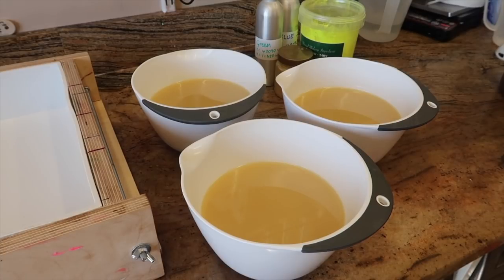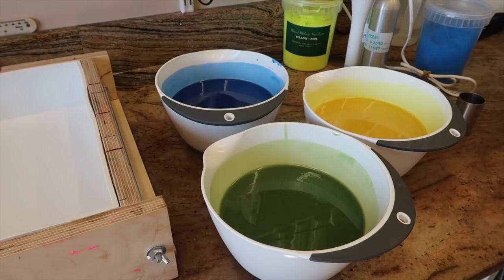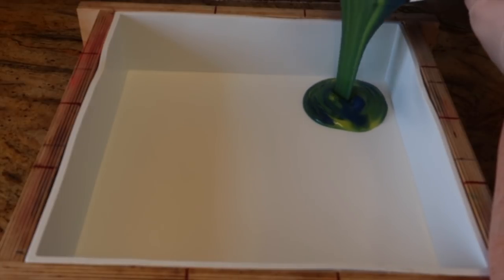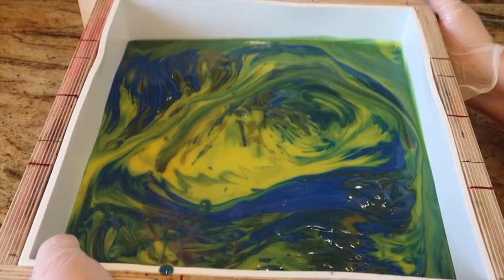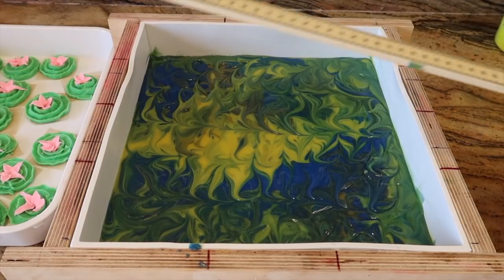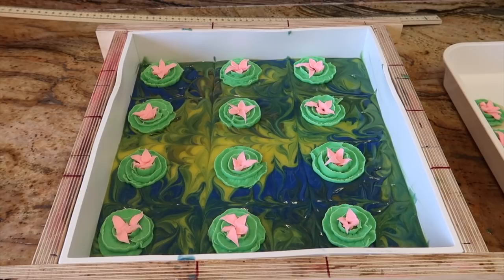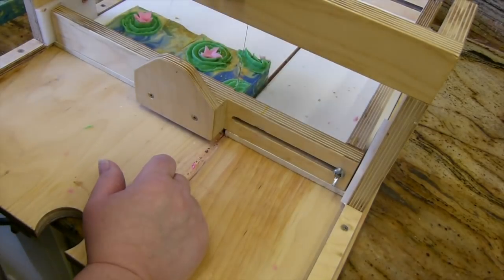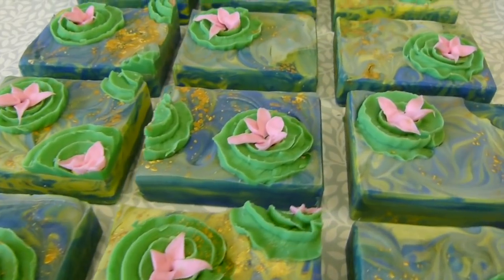Water Lily Inspired Cold Process Soap Making + Giveaway!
Whilst practicing piping the other day, I came across a technique that I thought would make great lily pads and had to add the flowers too. I was inspired by Van Gogh's version of Water Lily, because of the flowers and the particular shade of blue he used. I hope you like my version made from Soap.

COLOURS
BLUE 1 (CI42090)
GREEN (Blue 1 and Yellow 1 (CI42090 and CI11680)
NEON YELLOW
Buttercup Yellow from Mica Moma

As usual, I will be giving one of these soaps to a lucky winner of my Giveaway!

I will announce the winner here, also under the winning comment, on my community tab and the winners community tab if they have one. So please check back here to find out in a couple of weeks.